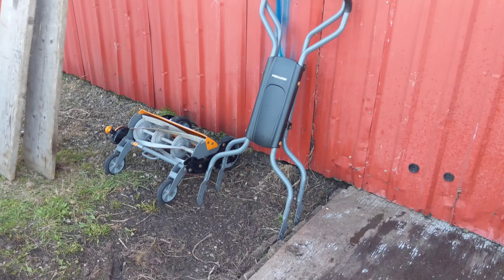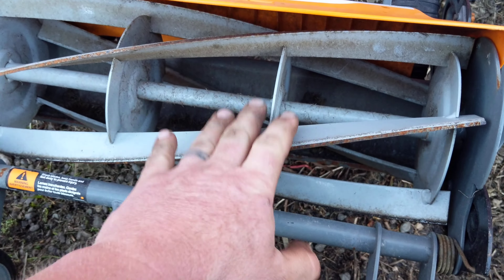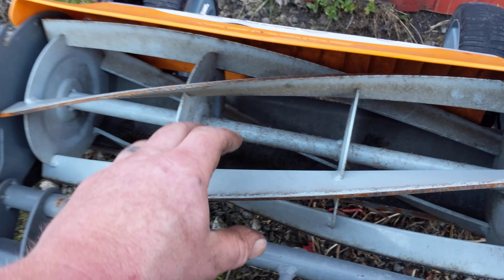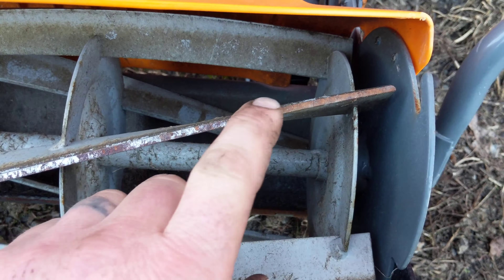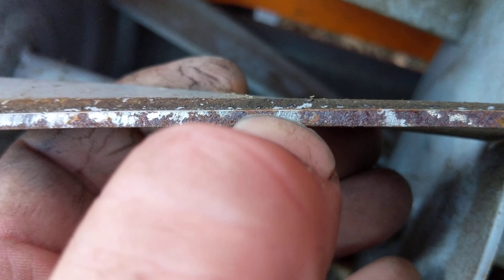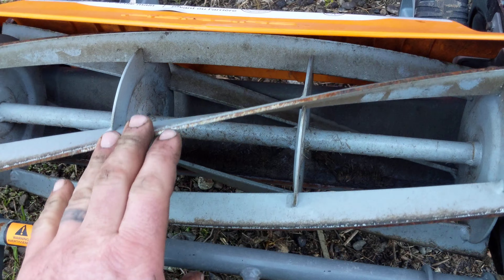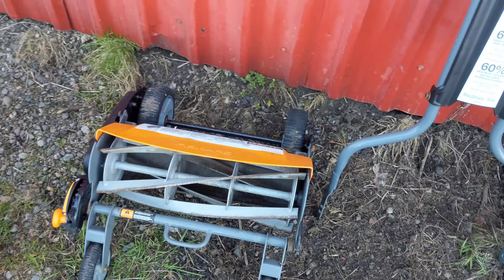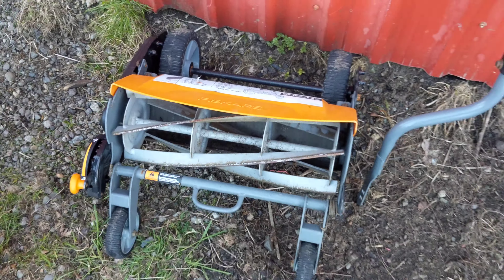Buy & Sell - FREE Fiskars push reel mower today!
Picked up this free Fiskars manual push reel mower today, giver awayer said it was siezed, seems to have a bent blade or a rock chip, I'll show you how to fix the bent blade, or chip with some adjusting and a backlap. Then we will sell it!